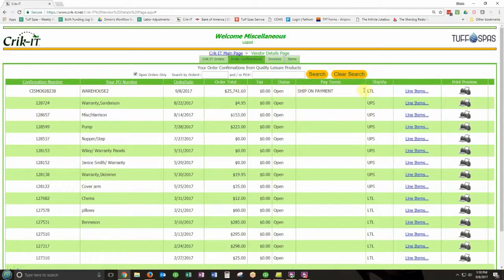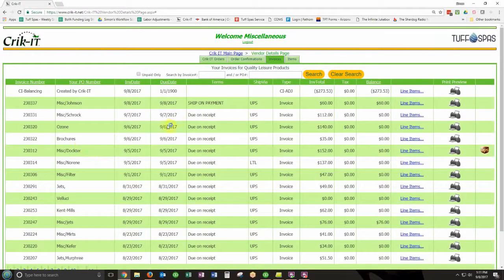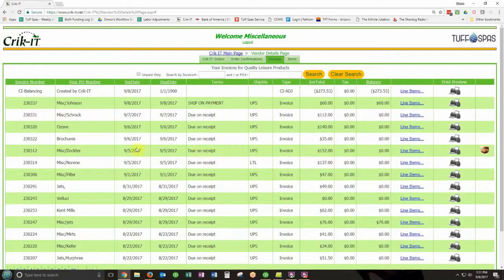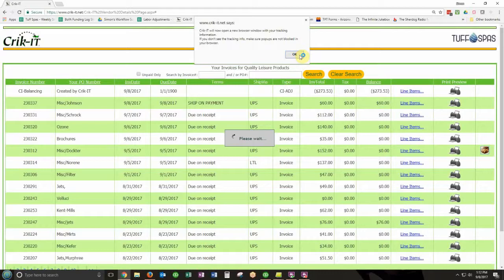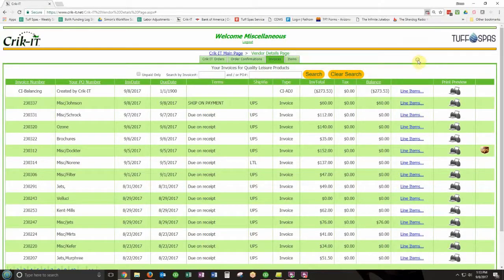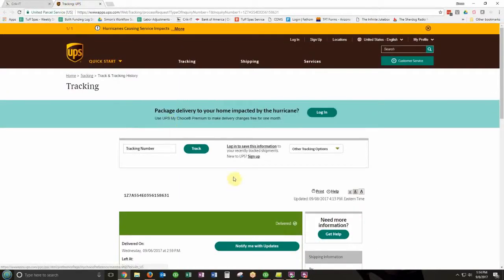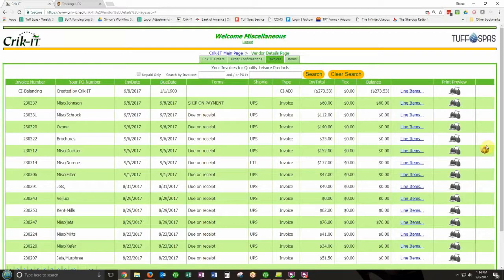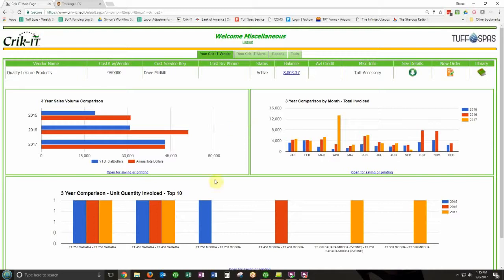Crik-It Tutorial (Part 4) (Conclusion)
Crik-It Tutorial